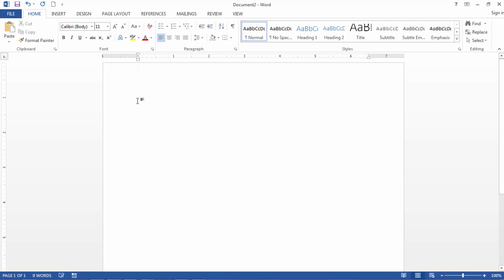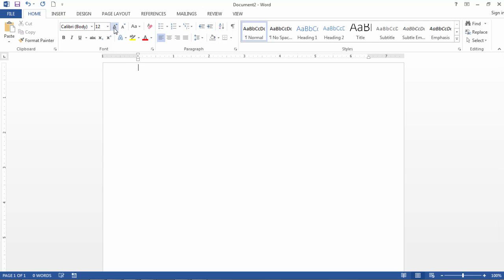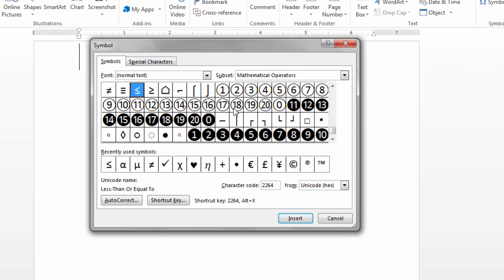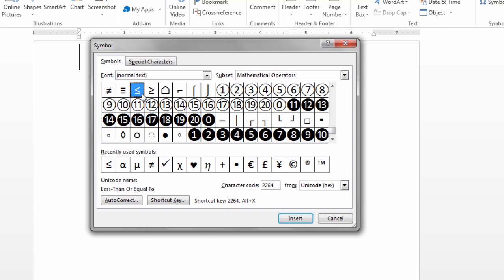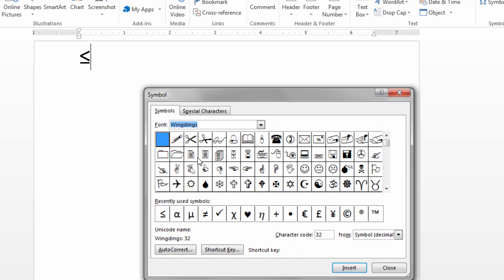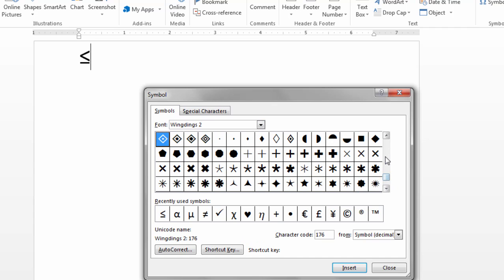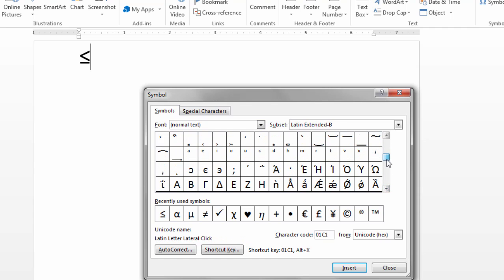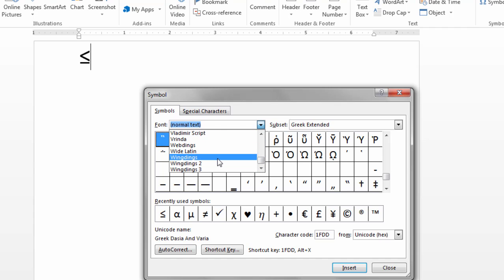Insert a Symbol or Special Character in Word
How to Insert a Symbol in Word
Insert a Special Character in Word

This video shows how to insert a variety of different symbols, images, and graphics into a Microsoft Word document.

Video Transcript: In this video I'd like to show you how to insert a symbol in Microsoft Word.  And this can be pretty useful when you're looking for a character, a graphic, or some type of image that isn't available on the keyboard. So let me show you what I mean. If I go to, actually first let's dial up this font so it's easier for you to see, if I go to Insert and then Symbol notice first of all that I have a lot of symbols, some of these I've used  recently, some I have not. But they give me a lot of symbols here. I'm going to go ahead and go to More Symbols. And then here we have a whole bunch of different symbols we can use. I like to use the mathematical operators for some of the work I do. Where just to show you briefly here, notice here there's a less than or equal sign, greater than equal sign, these aren't symbols that I can't get from my keyboard.  I can't get that equal part of the less than sign. So if I like a symbol, I want to select it, click Insert, and there you go. So here's my less than or equal to symbol. I use a lot of other symbols but those that are probably most popular, what  most people are looking for, if you go to  Font and go down to what's called Wingdings, this one here notice there's a lot of different graphics that are available. A checkbox or an X in a box and all these different graphics, some numbers, and so on. You can just scroll down and see those. And then you might want to try the Wingdings 2 and 3 as well, these have a lot of different images. I encourage you to explore all of these options and I think you'll see that, while the graphics aren't exactly that high tech, they can serve one's needs  in creating documents and enhancing your documents, and just giving us more options or more flexibility as we work in Word. So there are a lot of options here if you notice this. You can scroll through and play with some of these. But once again I think the Wingdings are probably the most commonly sought after images by most people. OK that's it.